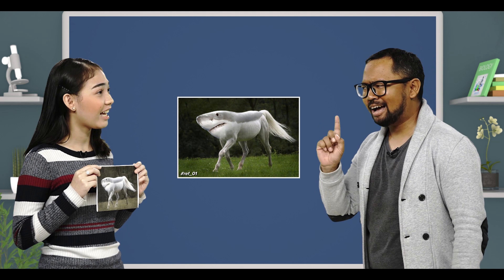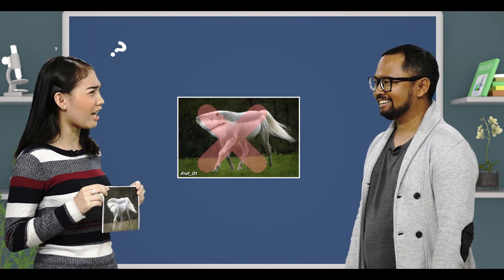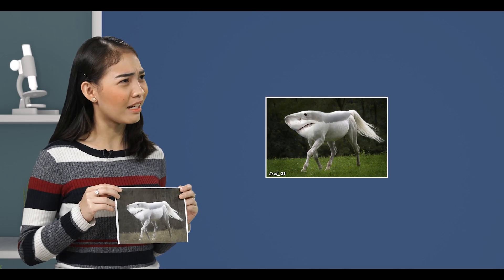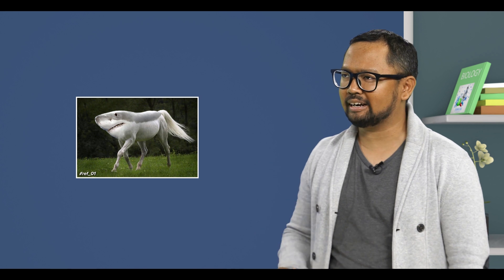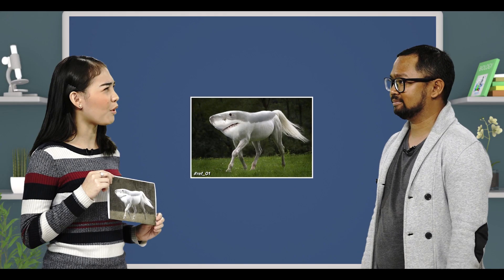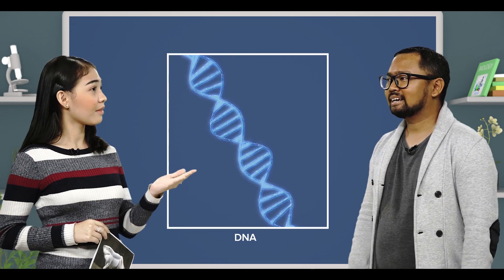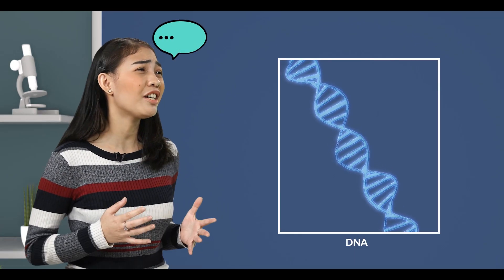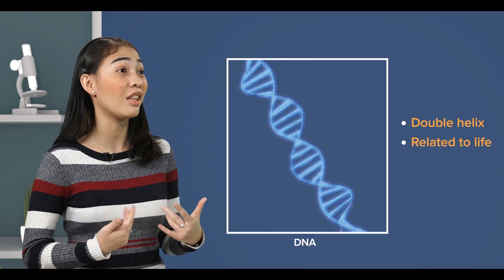IGCSE Biology | 1.01 Subject Introduction | GCSE | O Levels | My Second Teacher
Get ready to learn IGCSE Biology with mySecondTeacher.